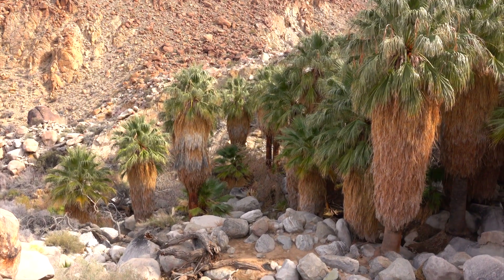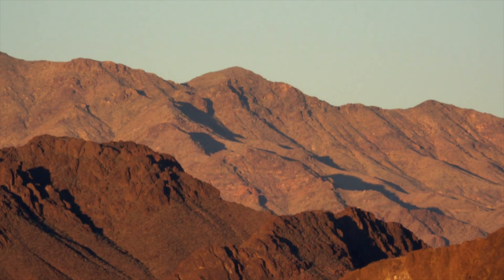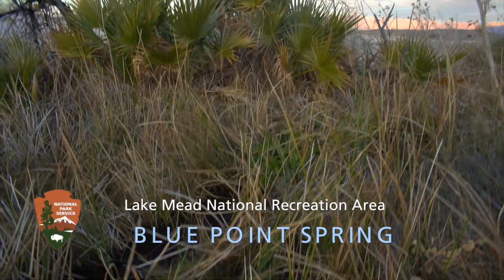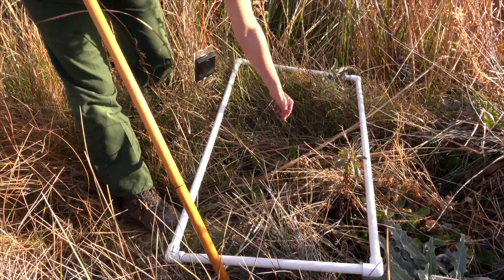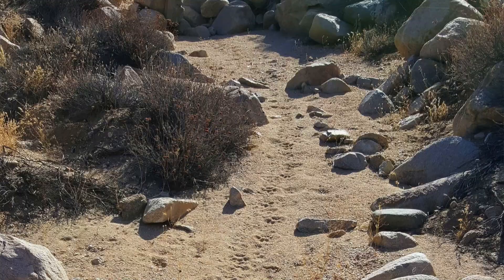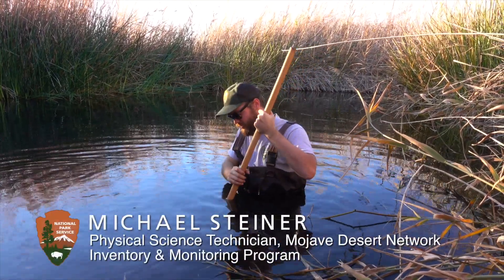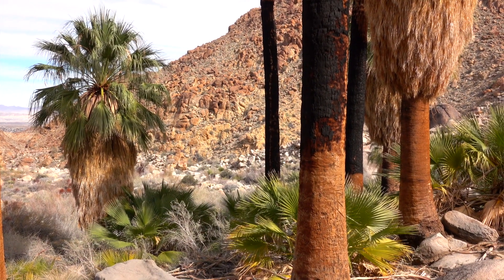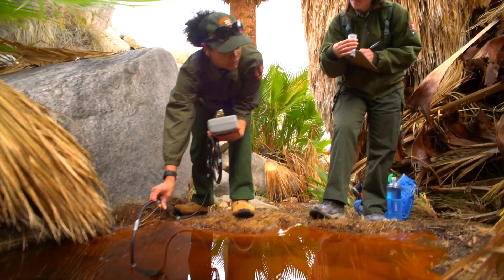How to Protect & Preserve a Desert Spring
This video was created in collaboration with contract videographer Michael Durham. This video introduces MOJN I&M monitoring of water quality, water quantity, and vegetation at desert springs across the Network parks.
To learn more visit: go.nps.gov/mojn

The Mojave Desert Network Inventory & Monitoring Program (MOJN I&M) monitors natural resources in nine National Park units in Nevada, California, and Arizona.